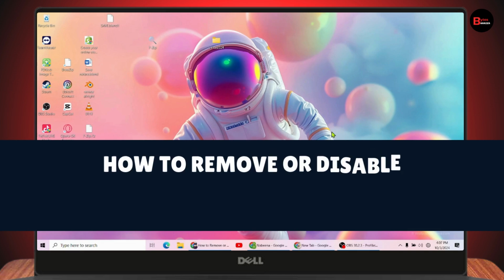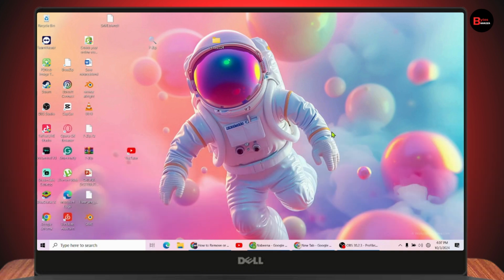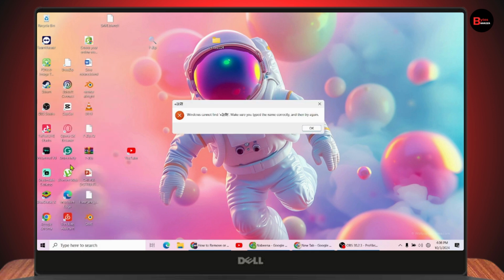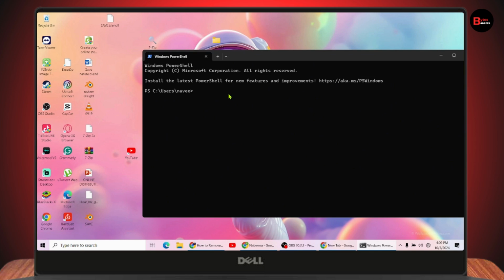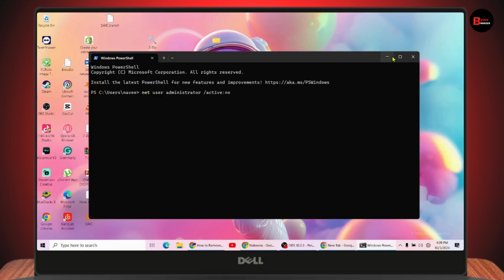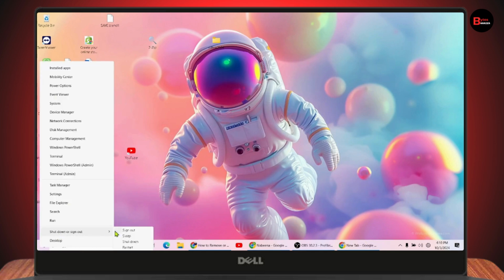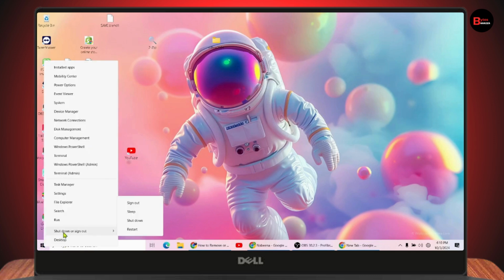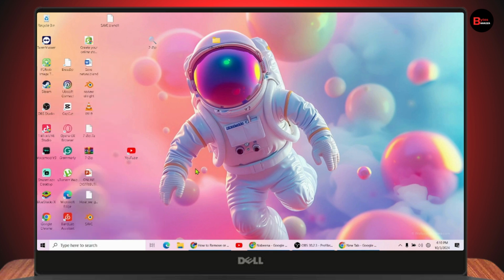How To Remove Or Disable Administrator Account In Windows 10/11 (Tutorial)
How To Remove Or Disable Administrator Account In Windows 10/11
How do I deactivate my administrator account in Windows 11?
How do I disable my Windows 10 administrator account?
How to Disable Administrator Account in Windows 10 or 11
How to remove Administrator Account in Windows 10
Remove administrator account Windows 11

In this video, we’ll show you how to remove or disable the administrator account in Windows 10 and 11. Follow these steps to manage or revoke administrator privileges on your system for better security and control.

0:00 - Introduction
0:12 - Accessing User Account Settings
0:24 - Disabling or Removing Administrator Account
0:36 - Confirming Changes and Setting a New Admin
0:48 - Conclusion and Final Tips